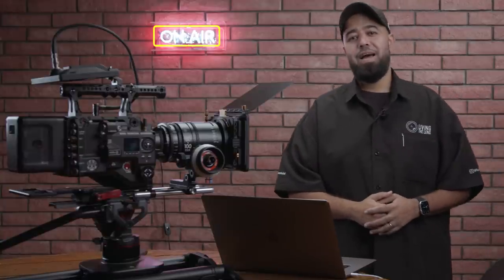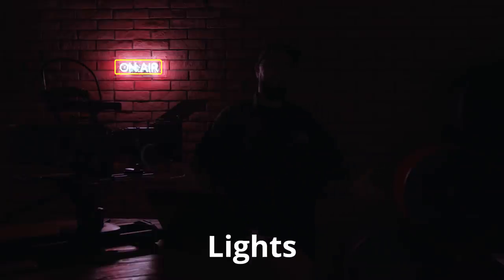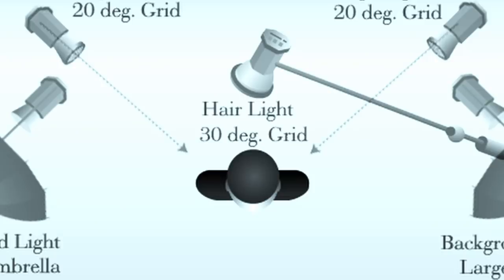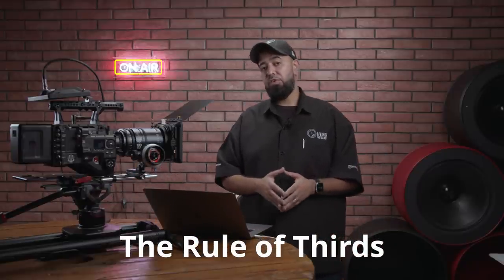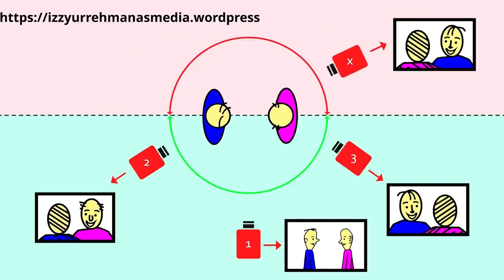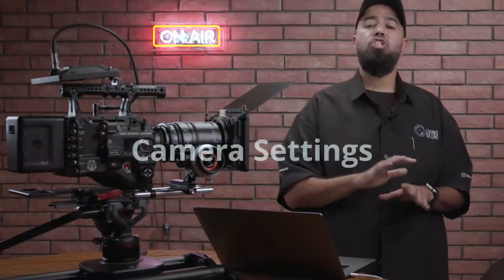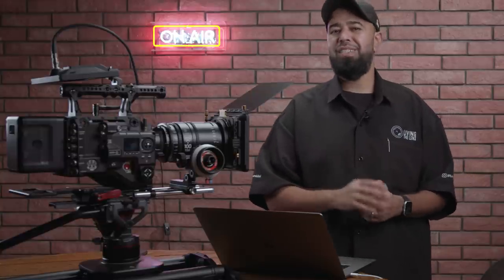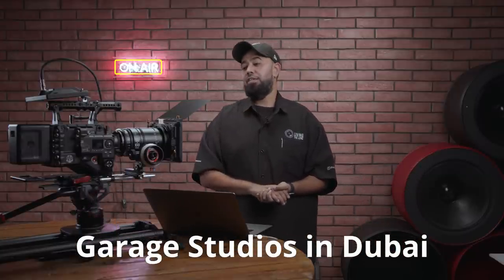The BEST Basics of Filmmaking Video // Tutorial for Beginners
This is a fast and easy video for beginners or anyone who wants to learn the basics of filmmaking to get started right away.  After this tutorial, you should be able to pick up a camera and start shooting.

Big thank you to Garage Studios located in Dubai for allowing us to shoot at their location.

Equipment used to make this video:
RED Ranger 8K Helium
Blackmagic 6K
Deity Mic
Sachtler Tripod
Syrp Slider
Sigma Cinema Lenses